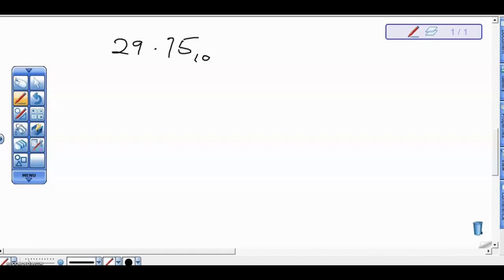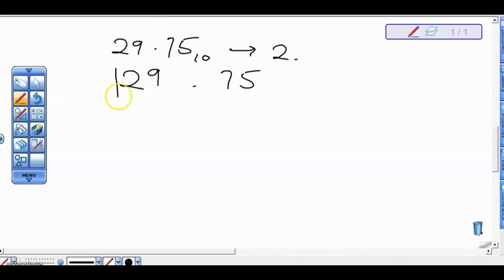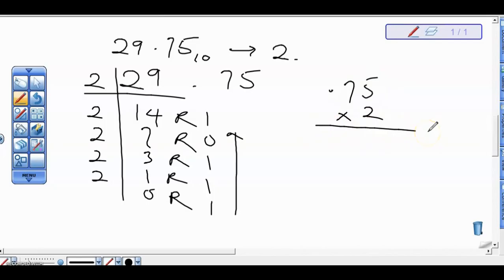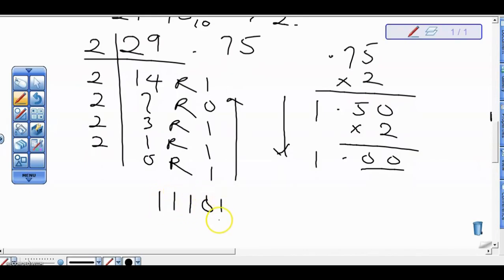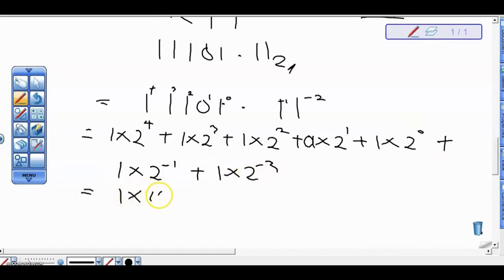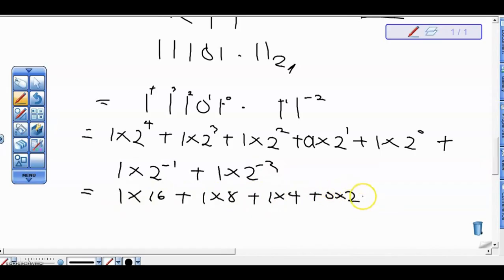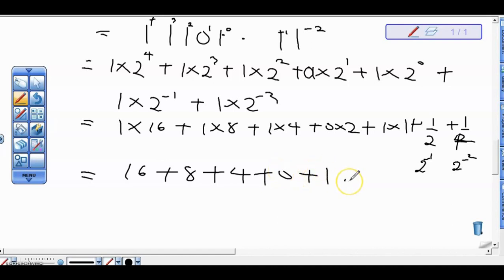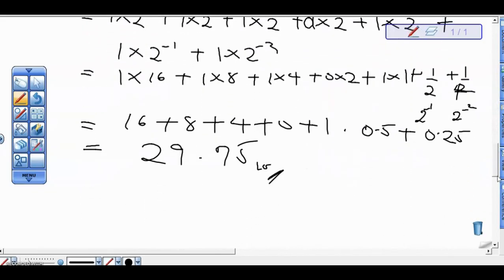Number System - Special Cases Conversion